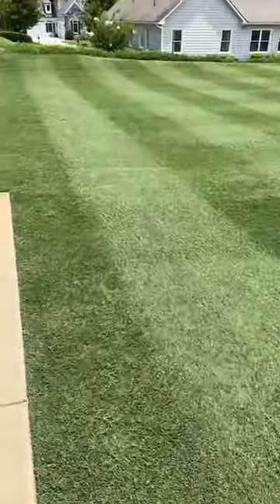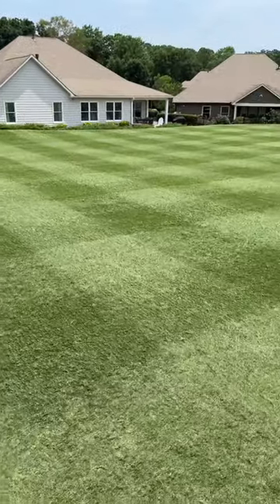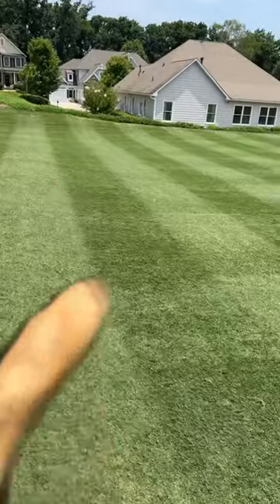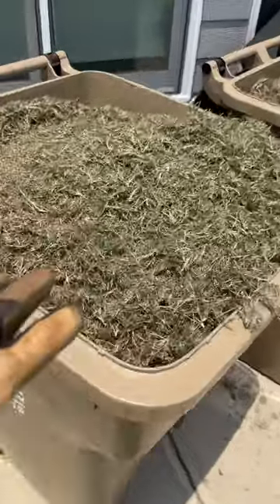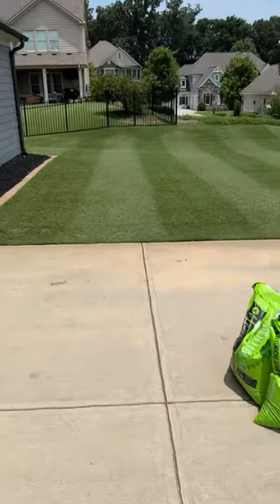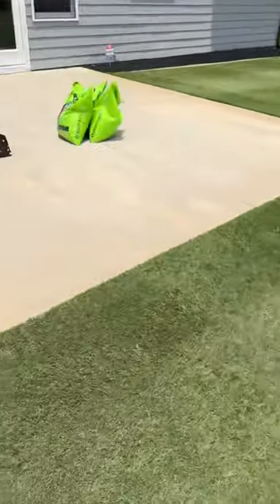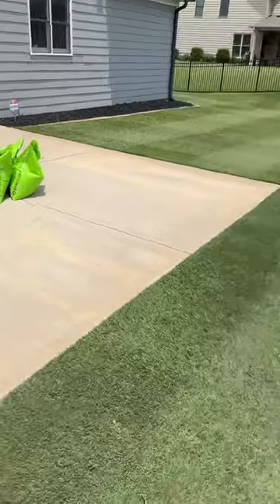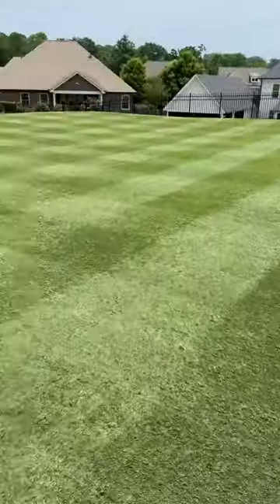Verticut and Turf Raking Results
At the halfway point of verticutting and turf raking the lawn. Final mow and Essential-G still to come! ⛳️